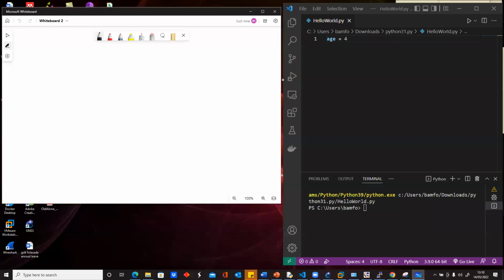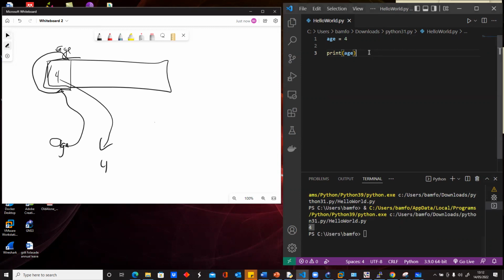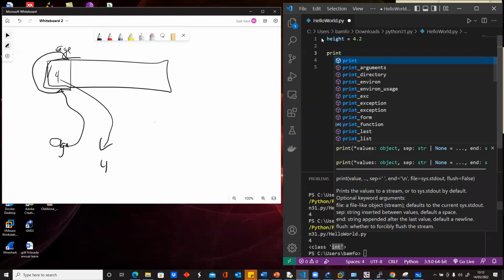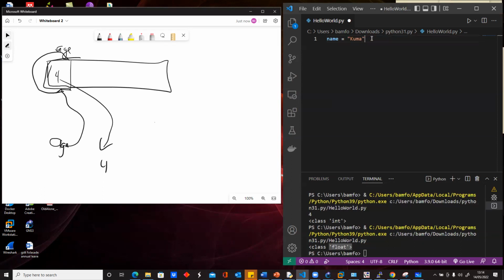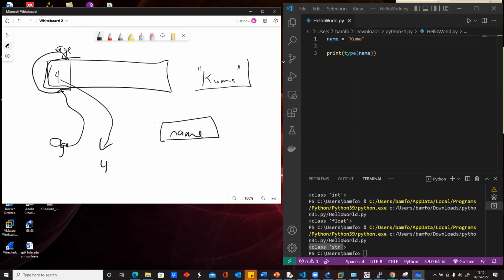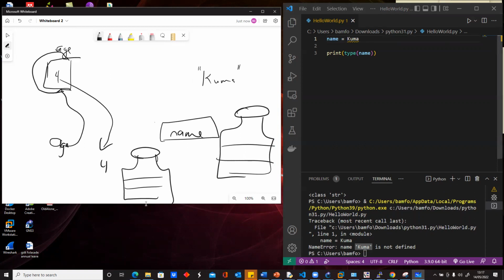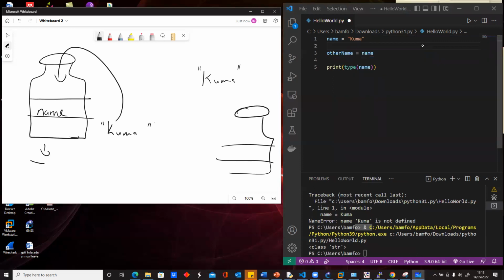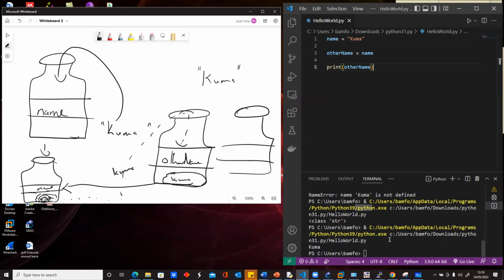Lesson 4 Integer , Float and Strings Practical in Visual Studio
This lesson is a continuation of the previous one. In this lesson you will practice the use of the various data types discussed.